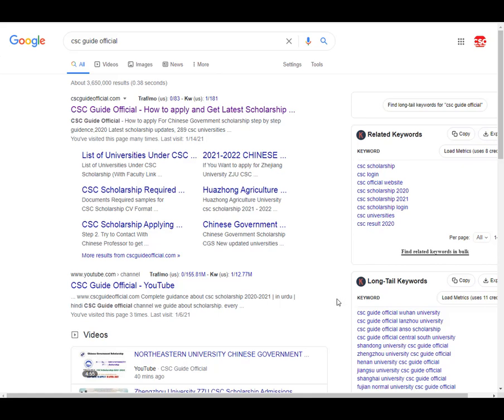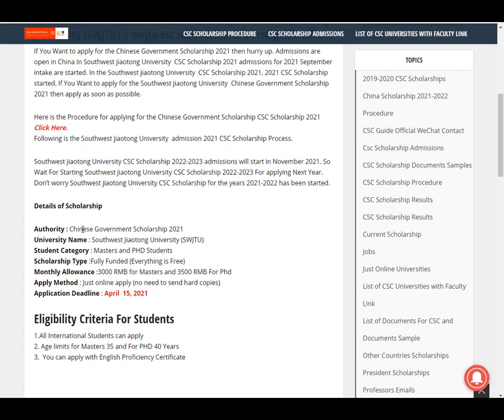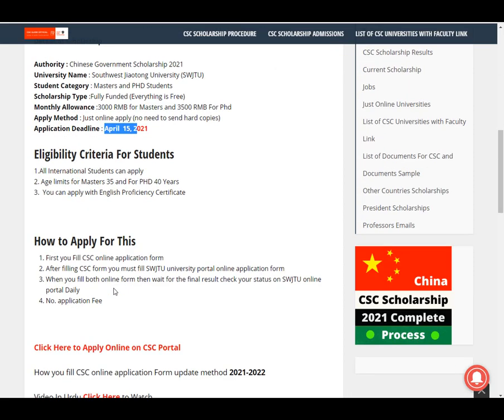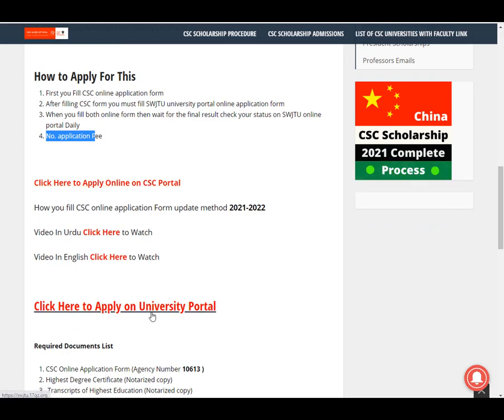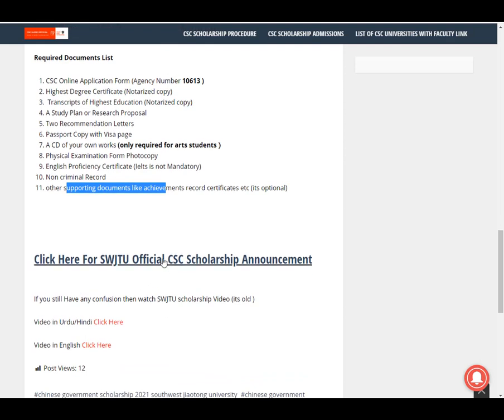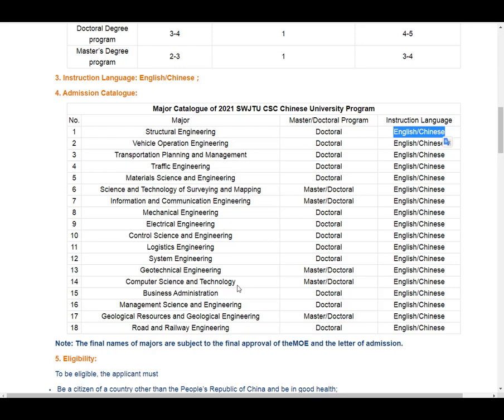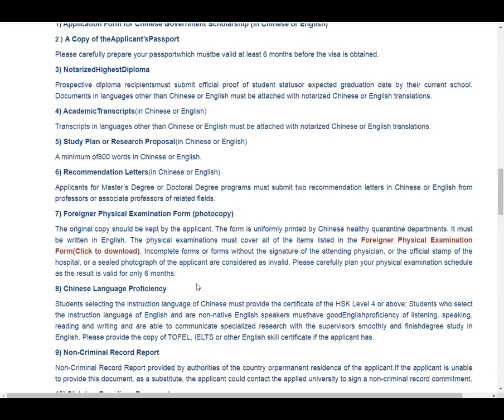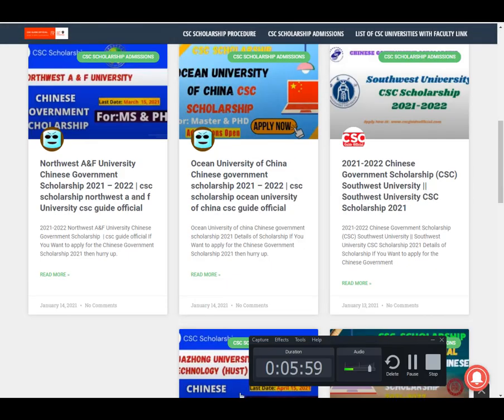SOUTHWEST JIAOTONG UNIVERSITY SWJTU CHINESE GOVERNMENT SCHOLARSHIP CSC SCHOLARSHIP 2021-22 CSC GUIDE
How you fill csc online application form

How you fill university online application form